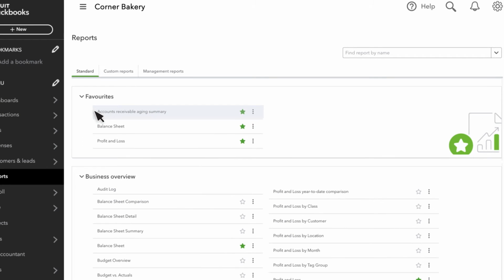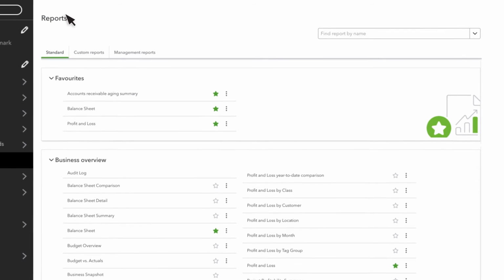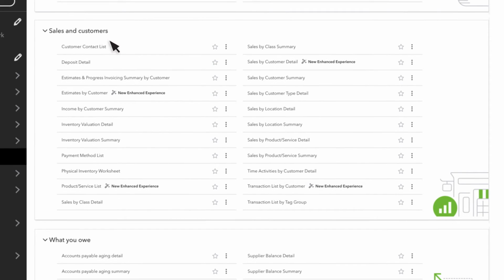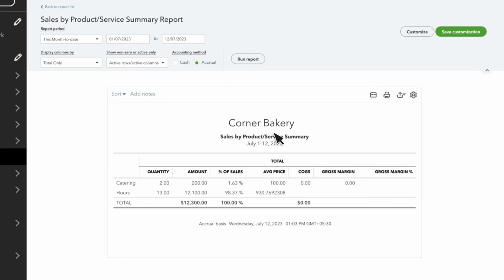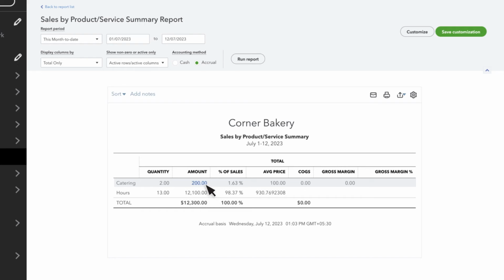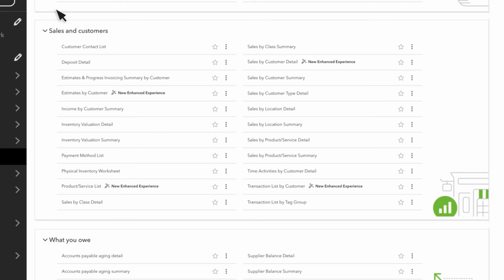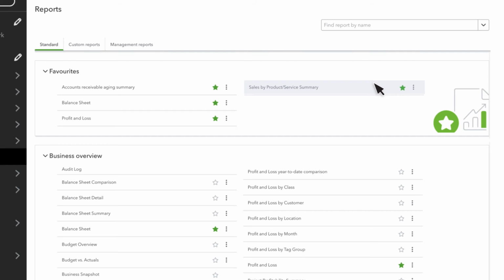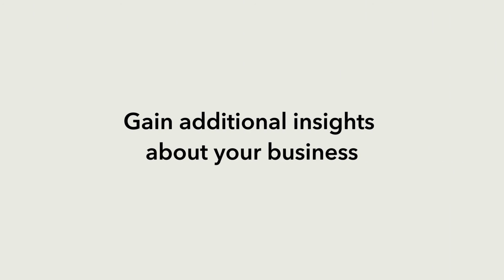How to Use QuickBooks' Reports Center: Categories, Insights & Information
The Reports Center allows you to quickly view all of your important documents needed regarding financial statements and will give you important business insights to keep you informed on everything your company does.